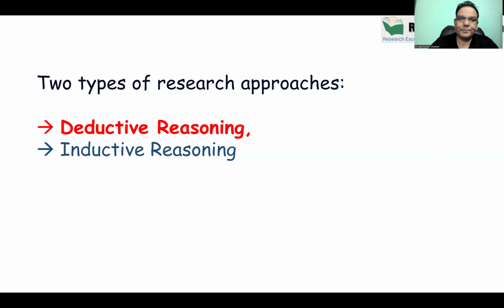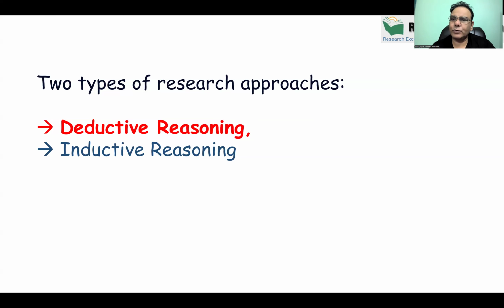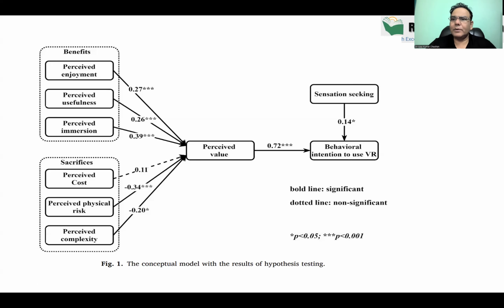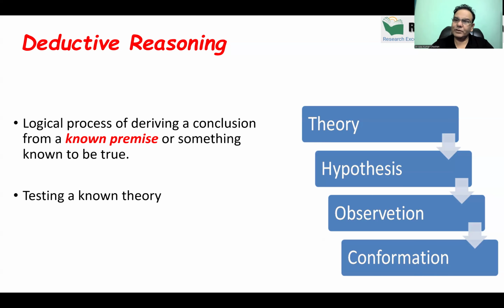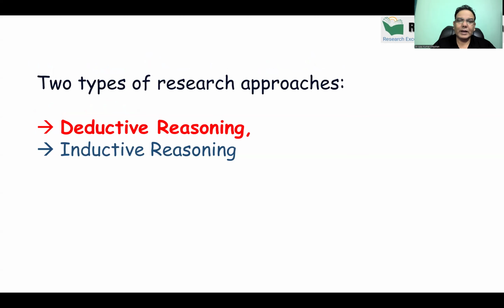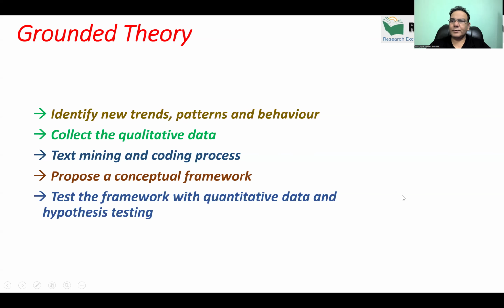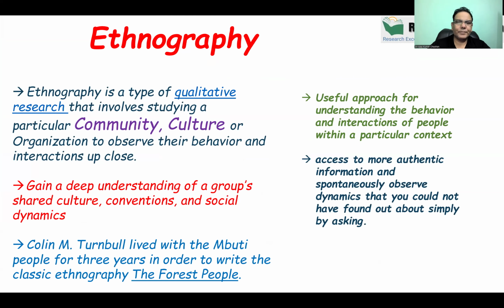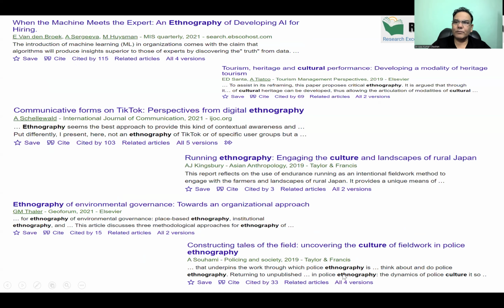Session 6 Research Approach